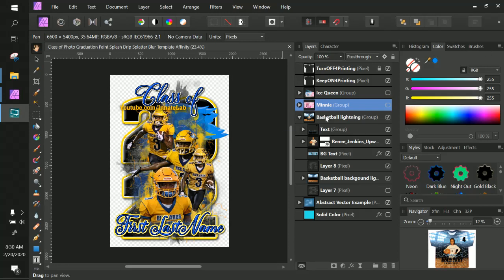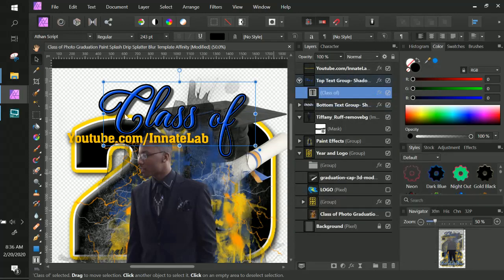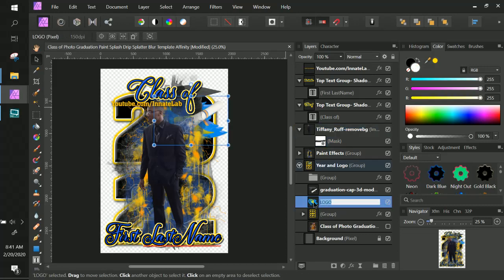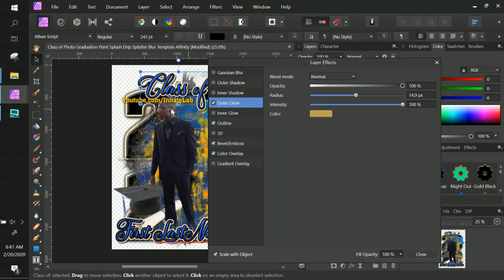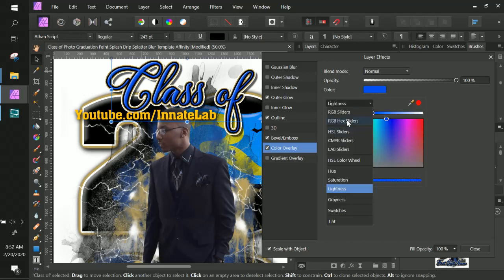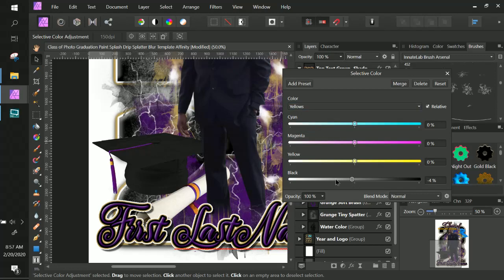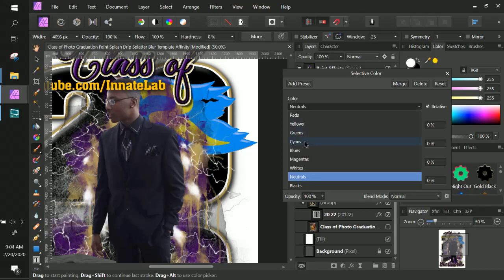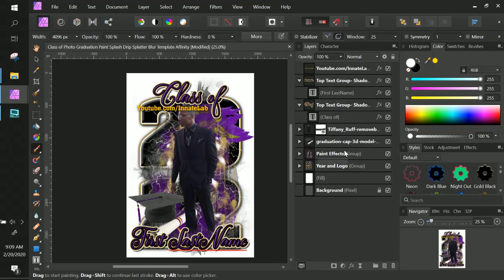10 Minute Tees- AFFINITY TEMPLATE- How to -Football Basketball- Graduation Photoshop Paint Splash